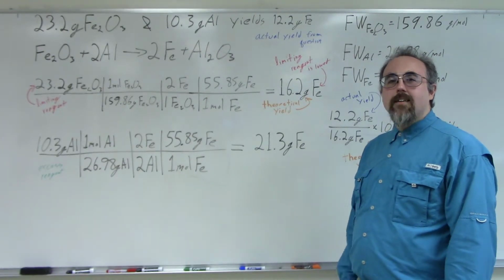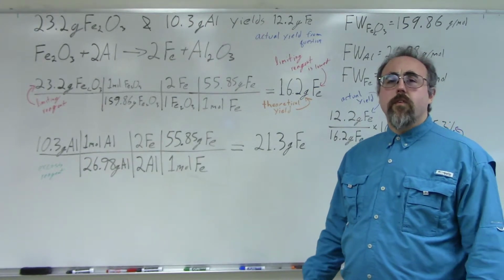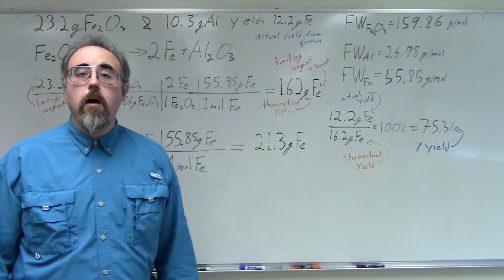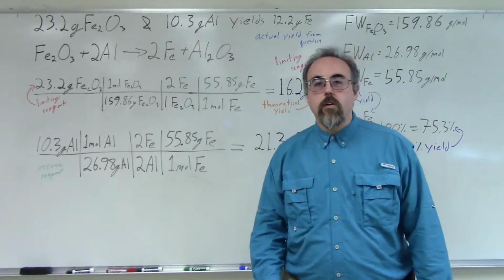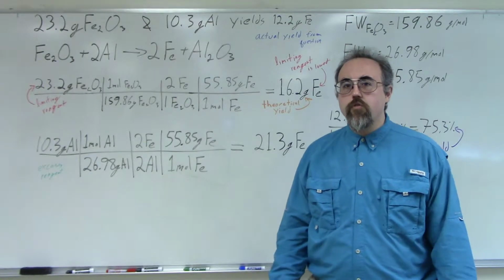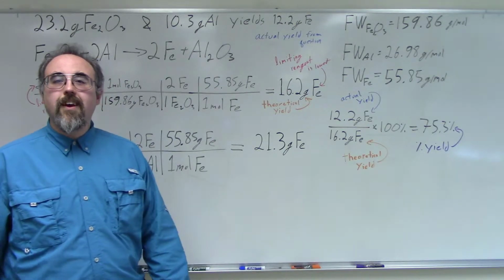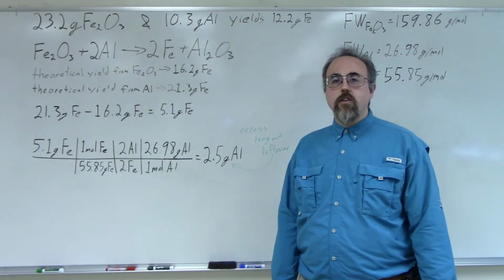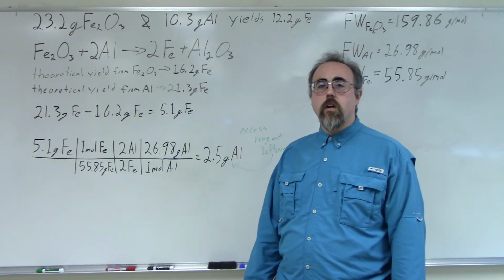Office Hours: Limiting Reagents and Percentage Yield